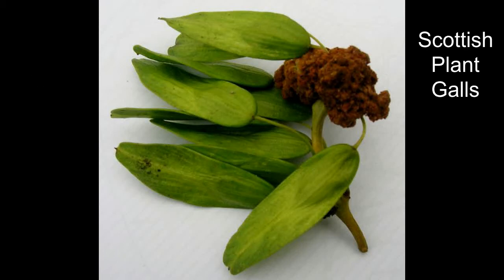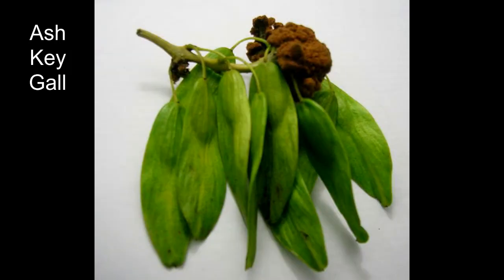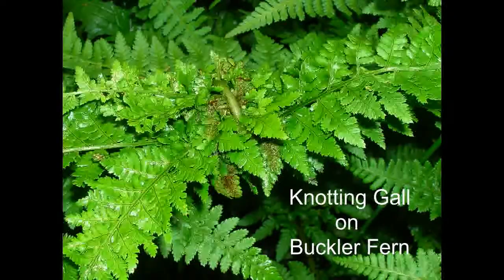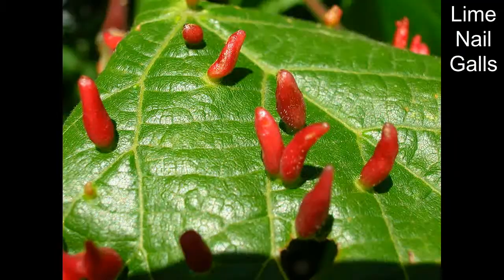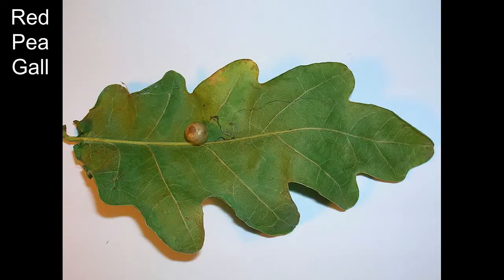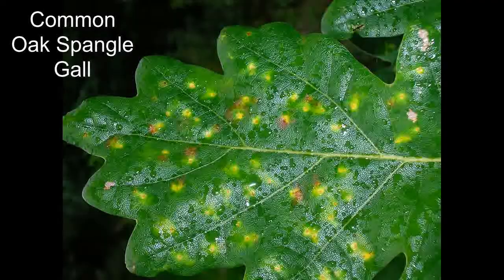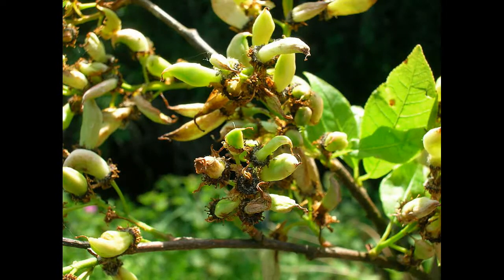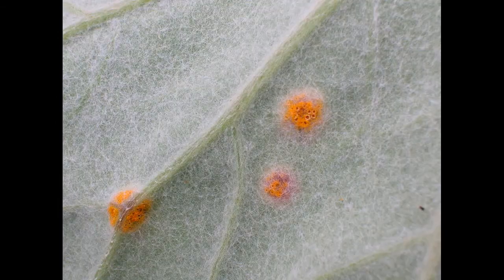Weird and Wonderful - Scottish Plant Galls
Galls are prominent structures on plants induced by insects, bacteria, fungi, viruses, etc. using the energy resources of the hosts involved.They can be useful as with clover root nodules or harmful as with ergots on cereals. With global warming new species have entered Scotland such as Knopper Galls and Alder Tongue Galls.